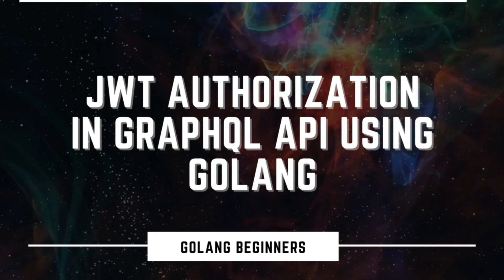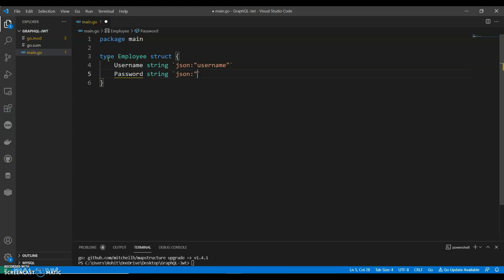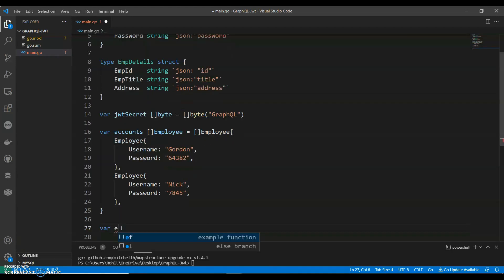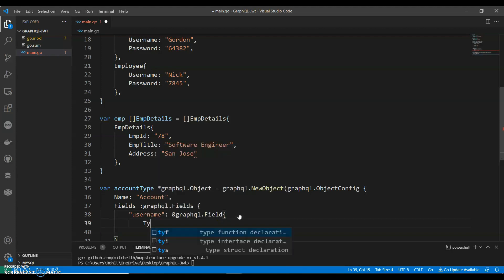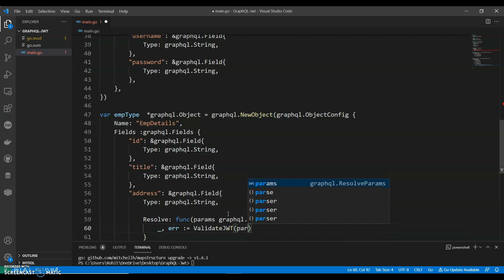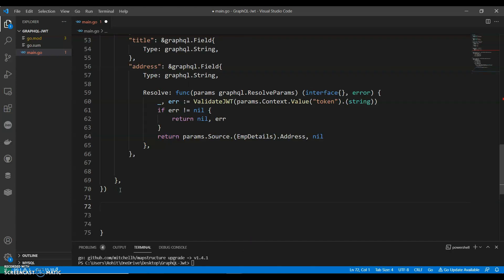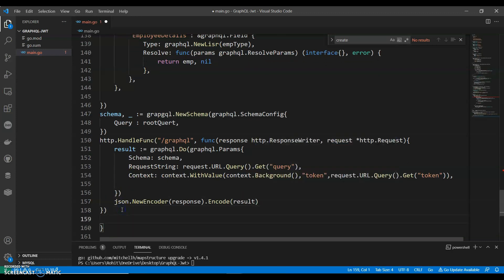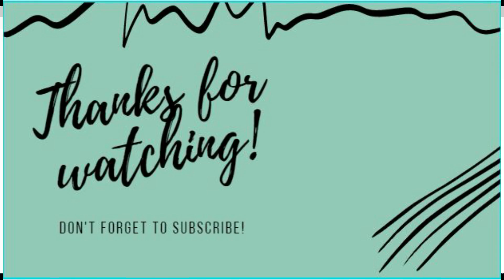JWT Authorization in GRAPHQL API using Golang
We need a way to create and validate JWT data. Even though this is a GraphQL API, we’re still going to have a RESTful endpoint for signing users in and returning a JWT.

We’re doing is taking a username and password sent via the HTTP request and create a JWT token from it. Then we sign this token using our secret and return the signed token back as a response.

 Authorization in an application is through the use of JSON web tokens (JWT). Users authenticate with a service and the service responds with a JWT to be used in every future request so that way the password is kept safe.

mapstructure package will allow us to easily convert map variables into native Go data structures.